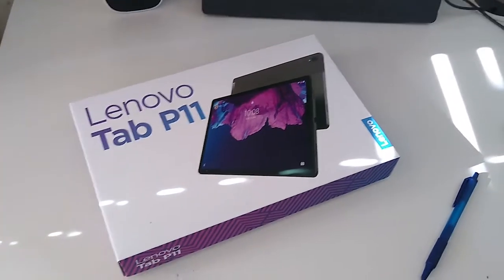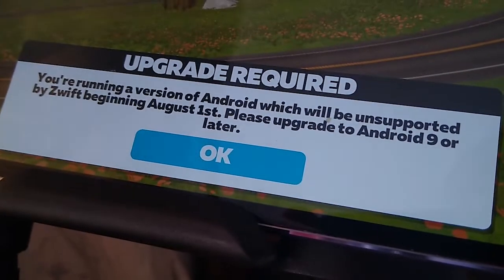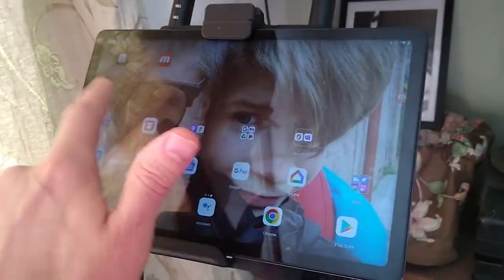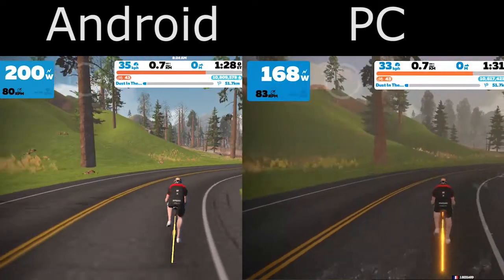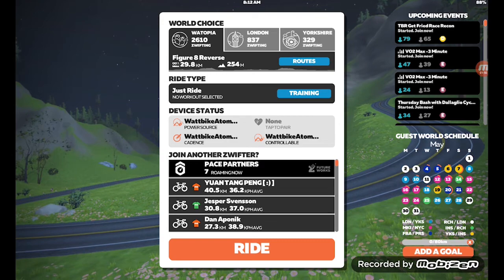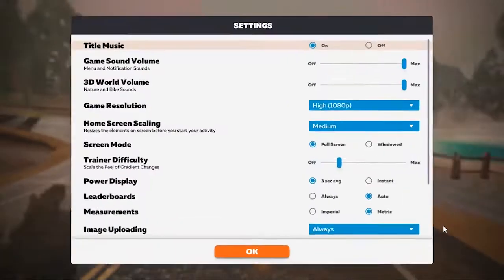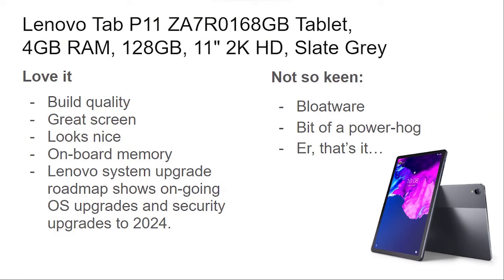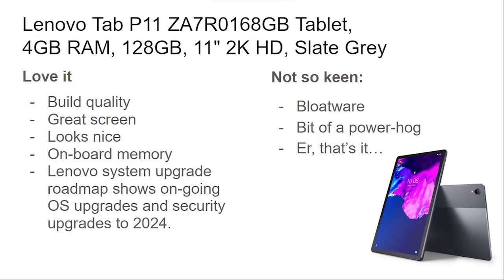Riding Zwift Android on my Lenovo P11 - better than PC?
In this video I take you through the experience of riding Zwift on an Android Tablet, comparing my new Lenovo P11 with my older Huawei M5.

And then I run a comparison with my Lenovo 330S PC.

I look at the graphics quality, basic usability and the difference in functionality between Android and PC.